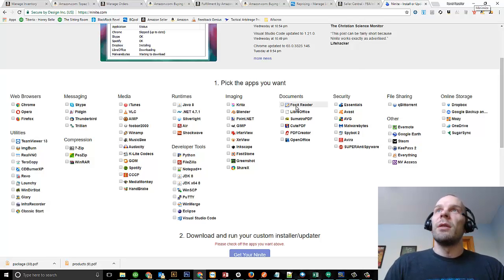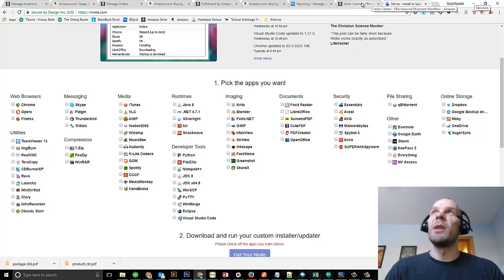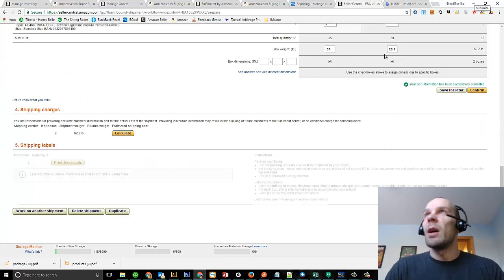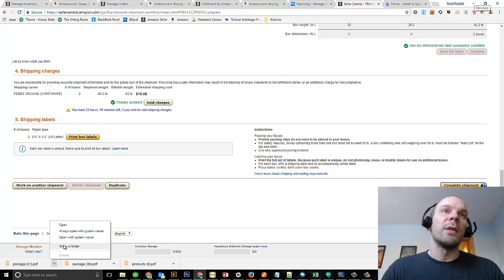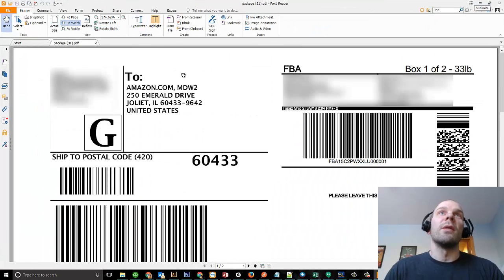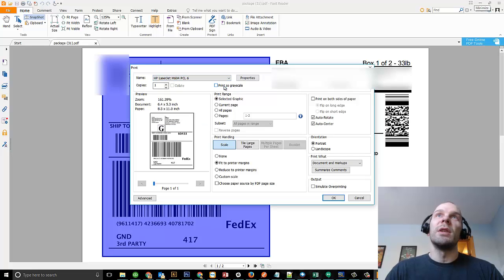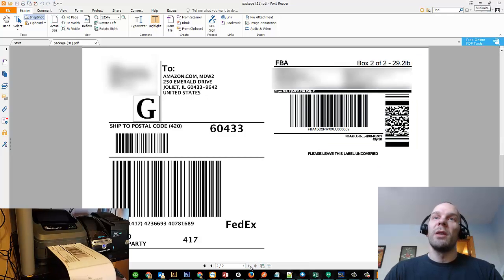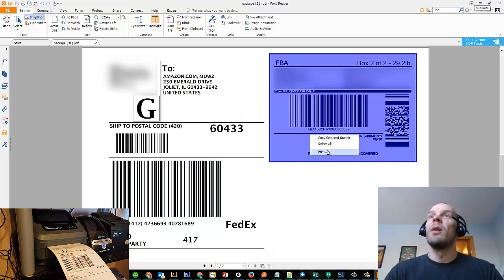How To Print FBA Shipping Labels On Zebra / Brother - Print Two Fulfilled by Amazon Shipping Labels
How To Print FBA Shipping Labels On Zebra - How To Print Two FBA Labels On A Zebra Printer
Here is how to easily print Fulfilled by Amazon shipping labels for shipping to the Amazon Warehouse with a Zebra printer or Brother printer - Zebra Shipping Label Printer - Brother Shipping Label Printer - Zebra Label Printer - Brother Label Printer
This should work on any 4x6 Shipping Label Printer

print fba shipping labels - 3 ways to print amazon fba labels / stickers on dymo or zebra thermal printers.

process your order & print shipping label on amazon in hindi !
how to print item labels for fba (fulfillment by amazon).

i have been asked a couple times how to print a shipping label from a zebra printer.
quickly print amazon ups shipping labels on dymo labelwriter 4xl on mac / ios.

a quick walk through video on how to setup google chrome to print fba product labels directly to your dymo printer.
how to print fba labels using amazon seller central - amazon fba - fulfillment by amazon.
print fba shipment labels with dymo labelwriter.
dymo labelwriter 4xl - prints my 4x6 fba and shipping labels. printing amazon product labels and shipping labels - dymo labelwriter 450 turbo / 4xl.
shipping label for fba amazon.
here we show you how to print labels for your amazon fba items  packing slips and shipping labels - all using amazon seller central... printing amazon product labels and shipping labels is super easy  once you get a routine down it will be progressively faster.  how to print amazon fba labels with dymo 450 turbo.

how to print amazon fba labels / stickers on a dymo / zebra label thermal printer

printing amazon fba shipping labels -  how to print amazon fba labels with dymo 450 turbo.
this video is a step-by-step guide on how to print labels for your amazon fba shipments using a dymo labelwriter 450.
printing labels for amazon fba tutorial. how to print my item labels for amazon fba with my dymo printer. here i walk you through how to get the correct settings for the dymo 450 turbo printer for your amazon fba labels...
print fba shipment labels with dymo labelwriter. printing amazon product labels and shipping labels -  dymo labelwriter 450 turbo / 4xl.

how to print fba labels using amazon seller central - amazon fba - fulfillment by amazon.  i have found a very fast and easy way to use dymo writer 450 label printer to print amazon fba stickers that anyone can do without any extra expenses or setups. 3 ways to print amazon fba labels / stickers on dymo or zebra thermal printers. here we show you how to print labels for your amazon fba items  packing slips and shipping labels - all using amazon seller central...
printing amazon product labels and shipping labels is super easy  once you get a routine down it will be progressively faster. how to print amazon fba labels / stickers on a dymo / zebra label thermal printer